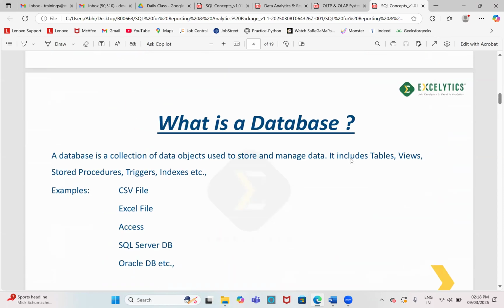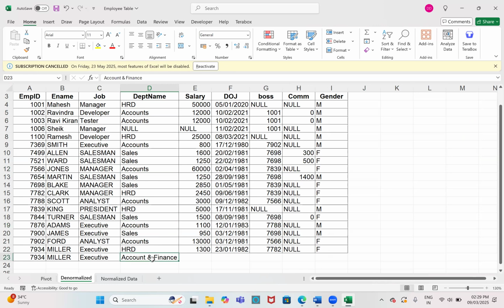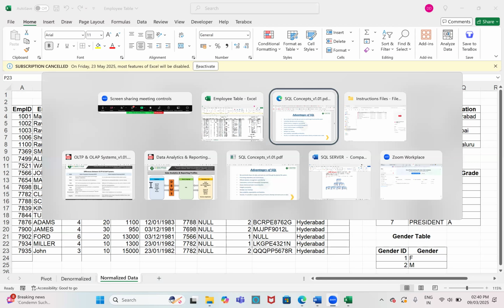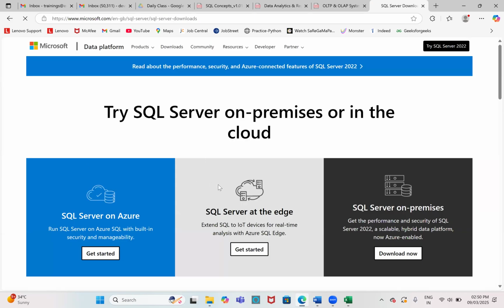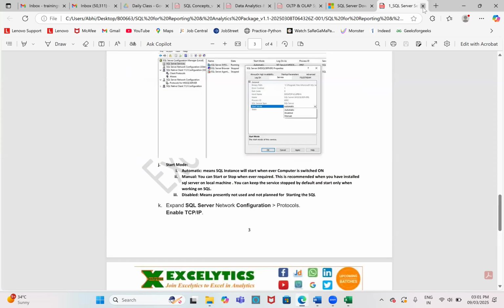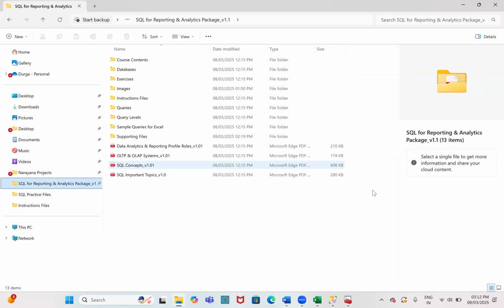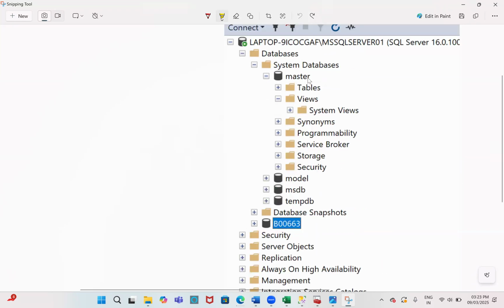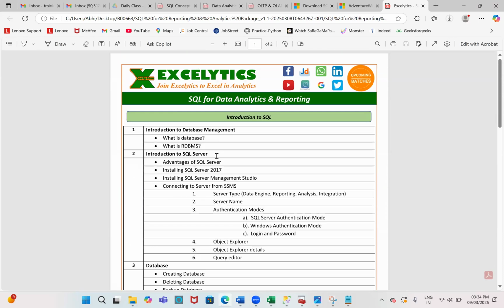Excelytics B00663 SQL & Power WEs 1 Day 1 09-03-2025